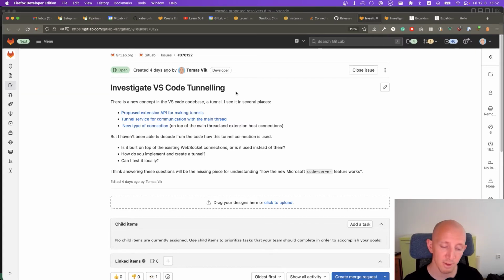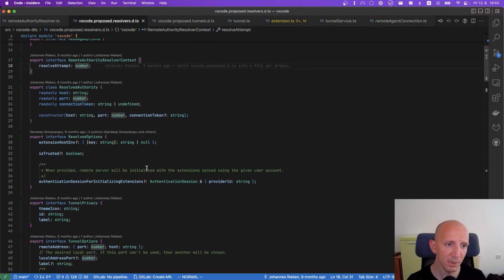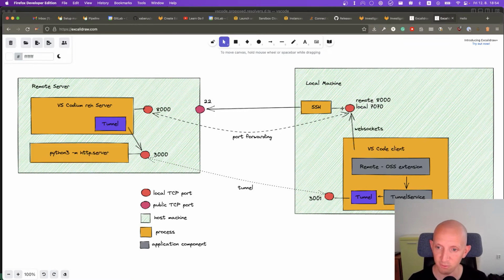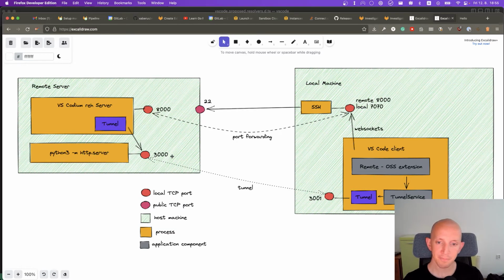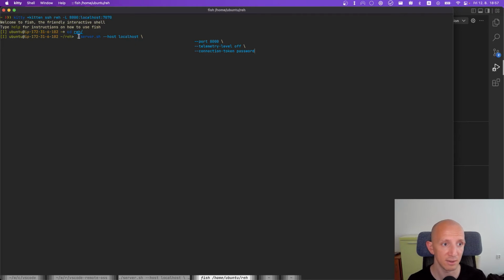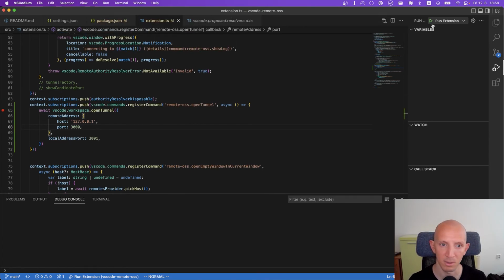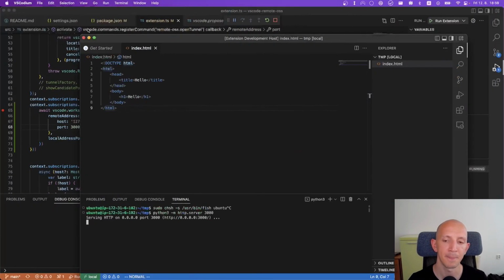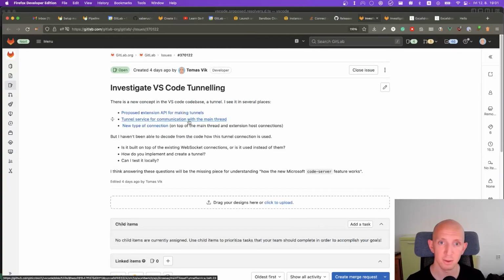VS Code Tunnelling explained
This video will walk you through the results of our investigation of VS Code Tunnelling